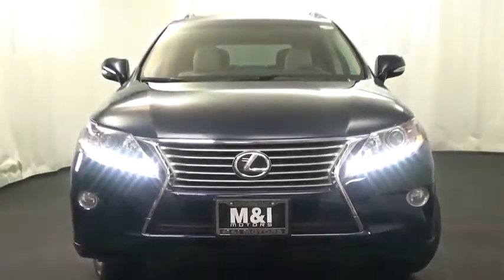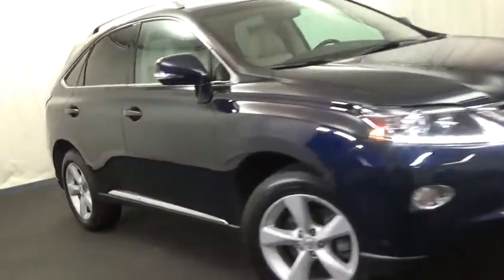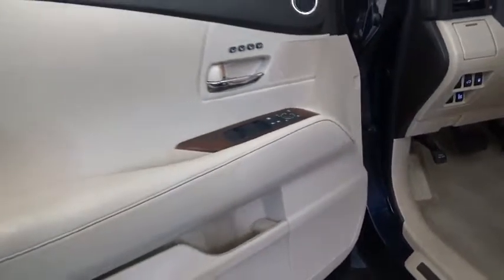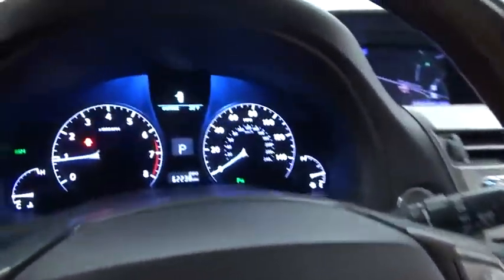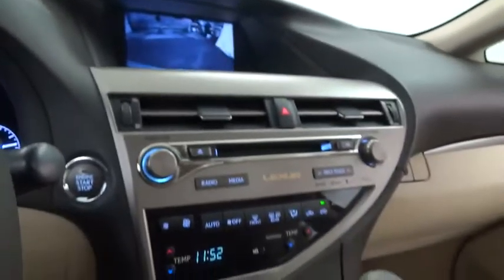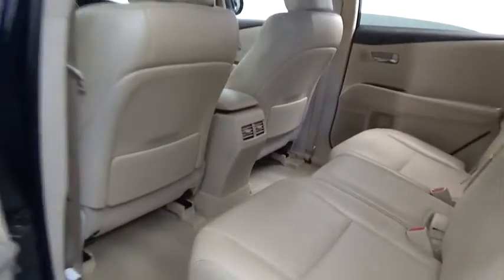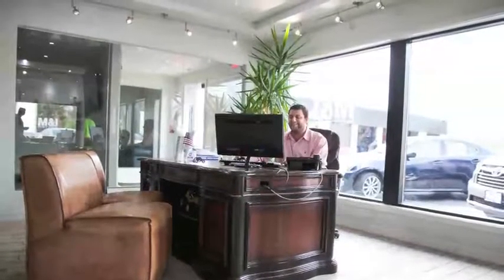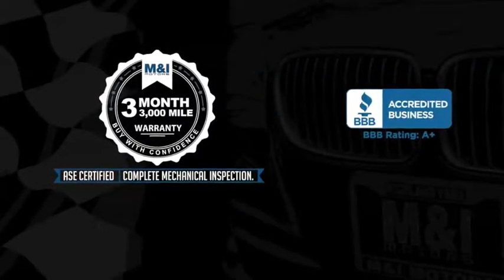2014 Lexus RX 350 Highland Park 18738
2014 Lexus RX 350